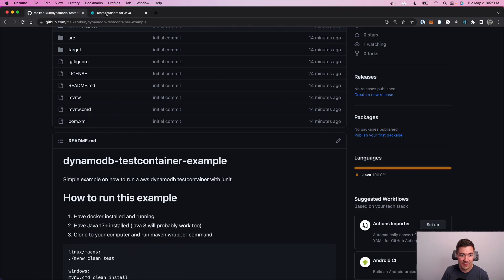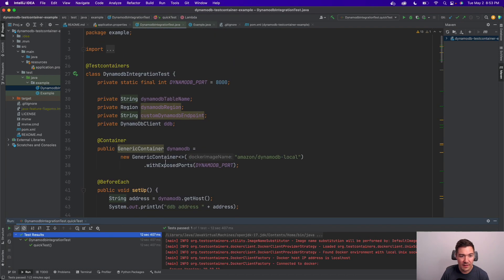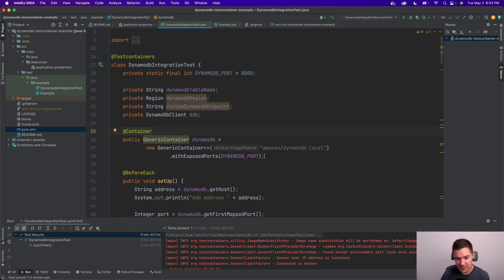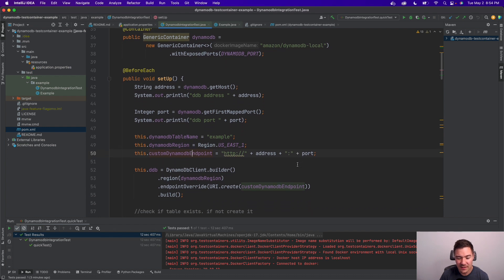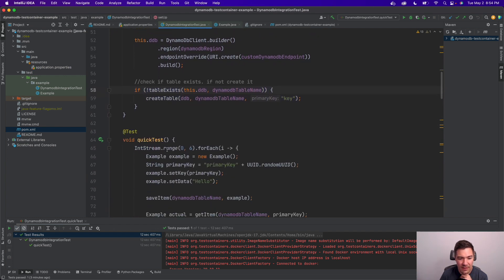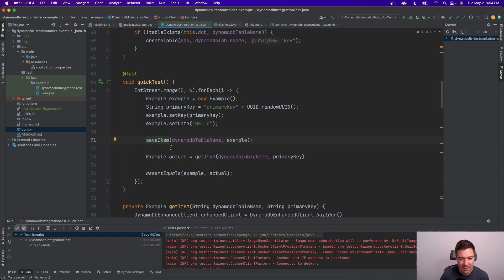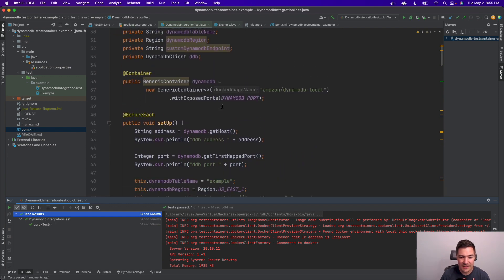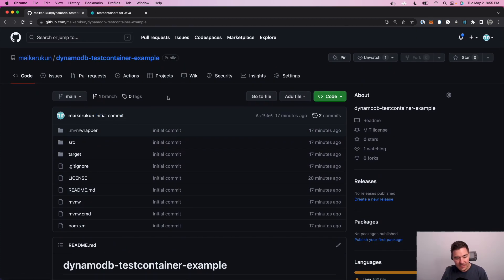How I test with DynamoDB using Testcontainers